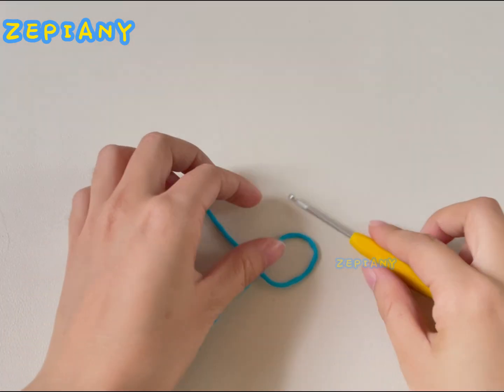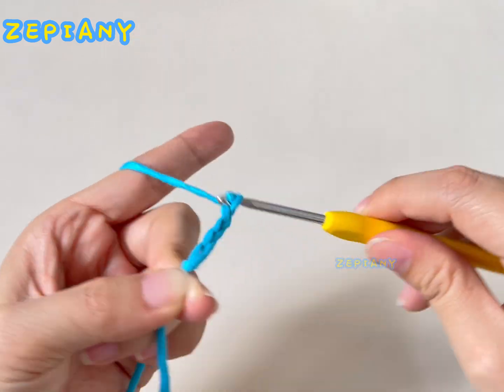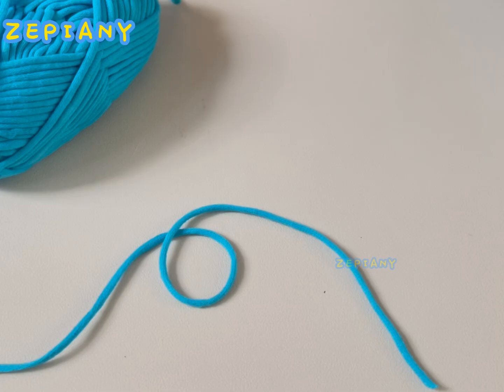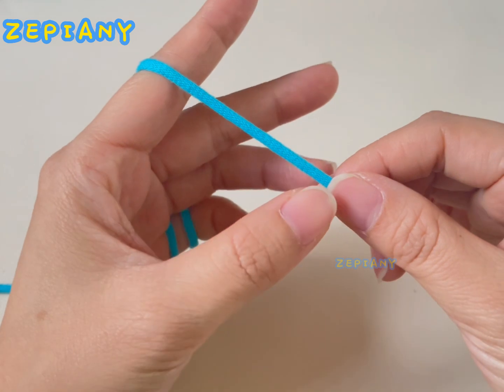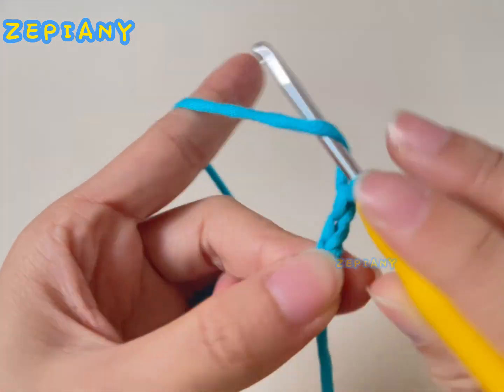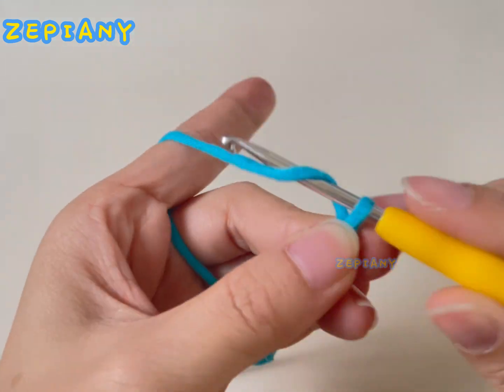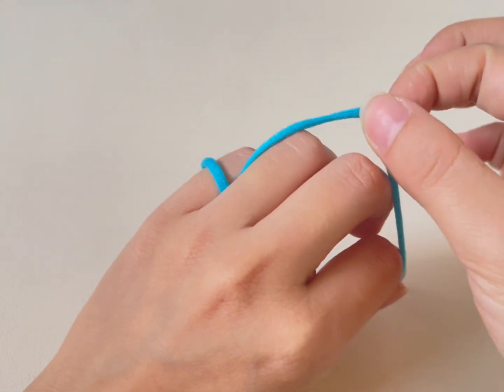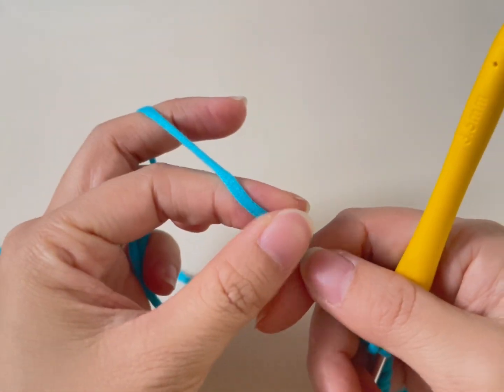V1 how to hold the hook&yarn